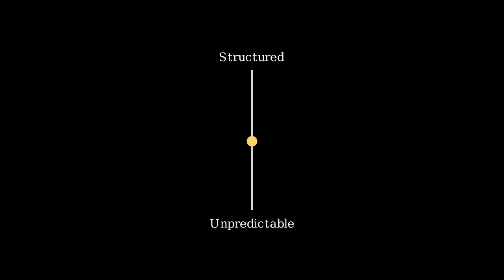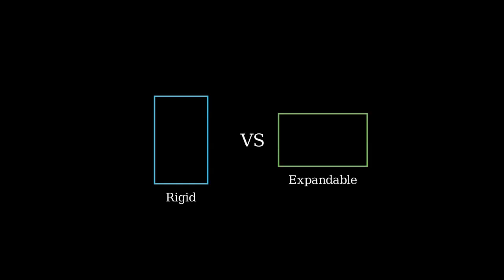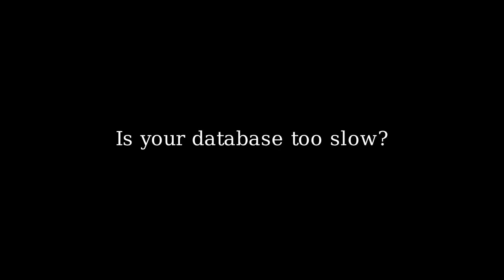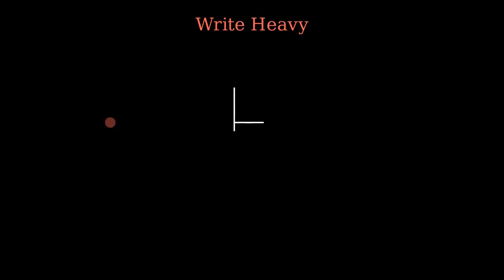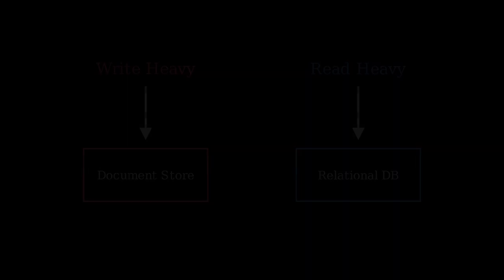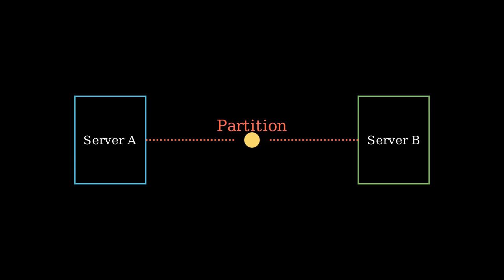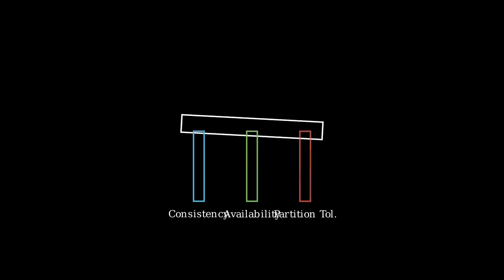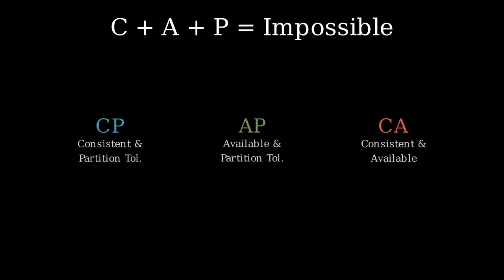Stop Choosing the Wrong Database (System Design)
Most engineers treat SQL versus NoSQL as a religious debate, but the CAP theorem proves that your consistency constraints actually dictate your hardware requirements. Selecting the wrong storage engine forces you into a permanent cycle of manual sharding and write-amplification debt. Learn how to map specific access patterns to the underlying data structures that prevent these architectural bottlenecks.

🎯 Chapters
0:00 The Data Landscape: SQL vs. NoSQL
1:08 Optimizing for Workload: Read vs. Write Intensity
2:08 Consistency, Availability, and Partition Tolerance